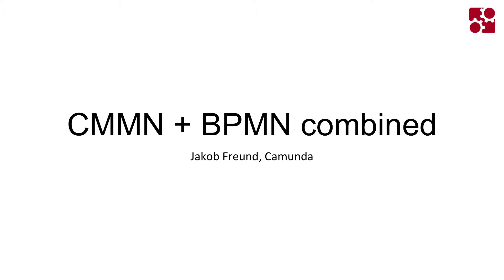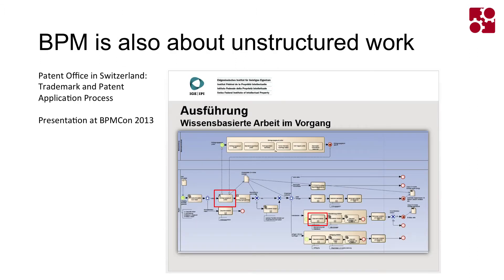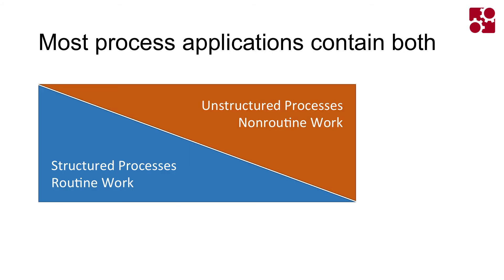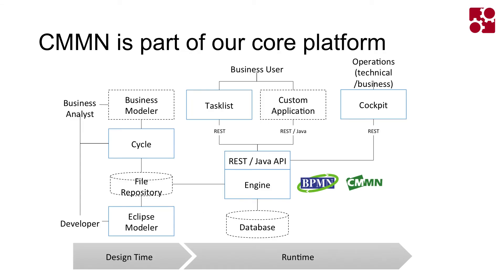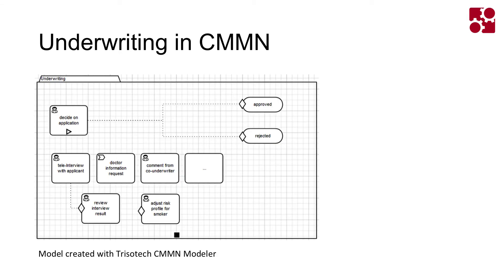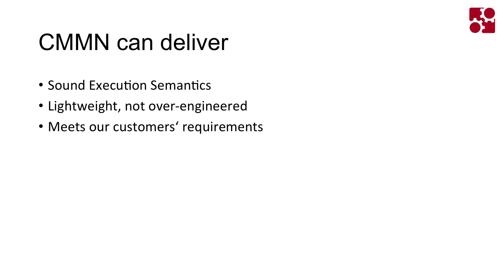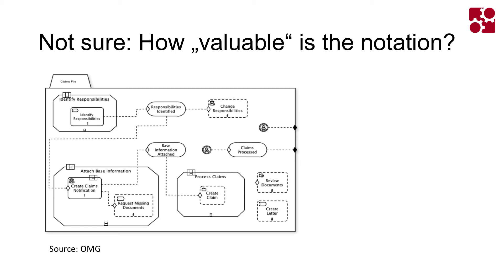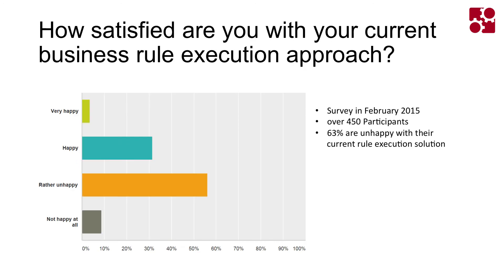bpmNEXT 2015: CMMN and BPMN Combined presented by Jakob Freund, Camunda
CMMN is OMGs standard for Case Management. However in most situations, a concrete application consists of both structured flows and cases. This is why we think BPMN and CMMN should be combined. While this is currently not the case in terms of specifications, we decided to implement the CMMN standard as part of our existing BPMN execution platform, and provide a common API in order to create the according applications. Camunda is a mature and powerful BPM platform already. It’s open source, so anyone can use it for free and extend it with their own contributions. Since it’s lightweight and developer-friendly, it’s the perfect solution for typical developers. With CMMN added to the stack, it’s easier for developers to create powerful applications that cover both workflow and cases, which is of course also helpful for end users.

Jakob is Co-CEO of camunda, author of ‘Real-Life BPMN’ and a regular speaker at numerous conferences . He is in the BPM space for more than 10 years now.